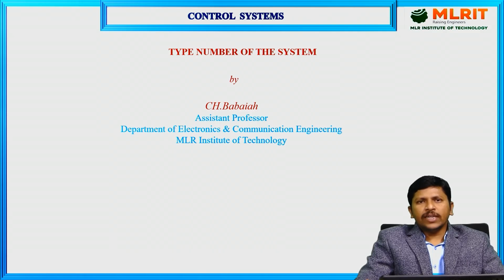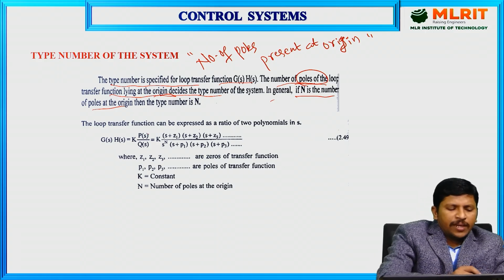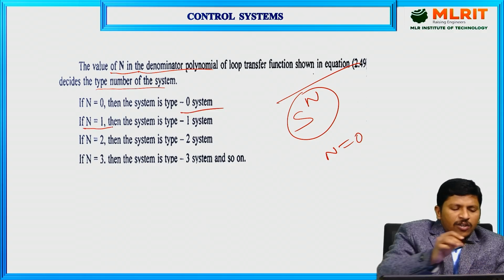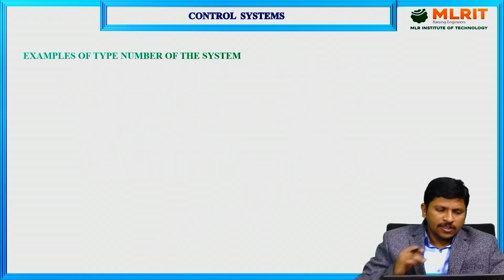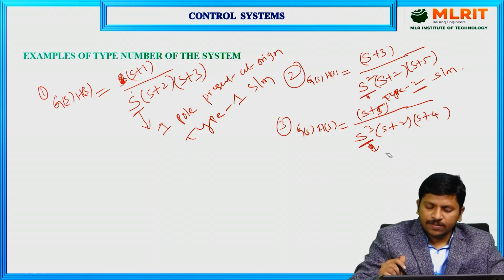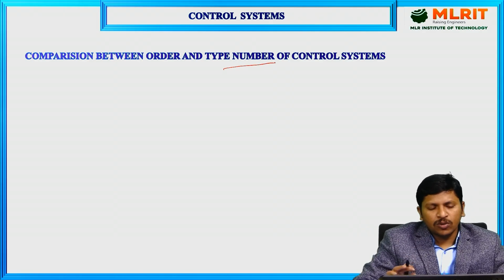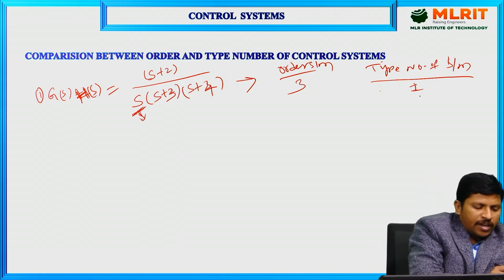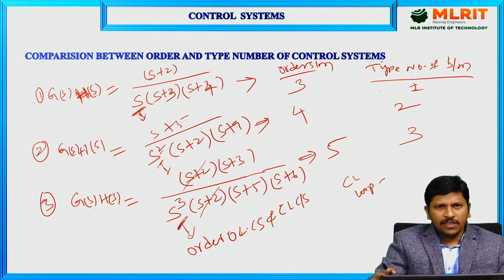LEC20|Control Systems | Type Number of the Systems By Mr. CH. Babaiah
Assistant Professor,
Hyderabad.